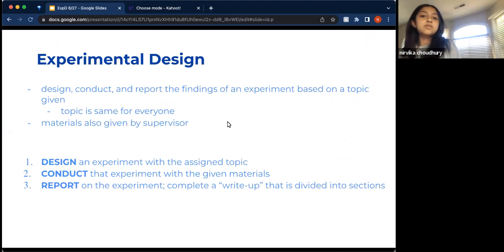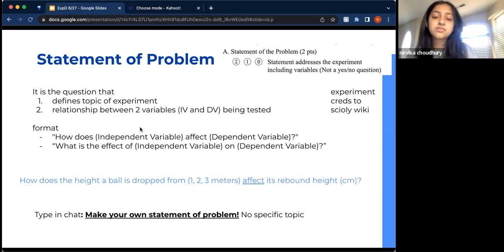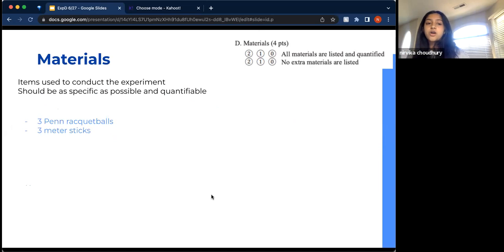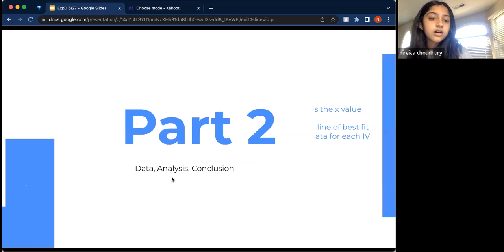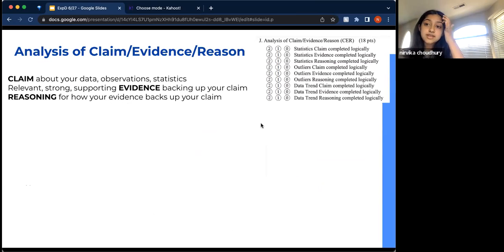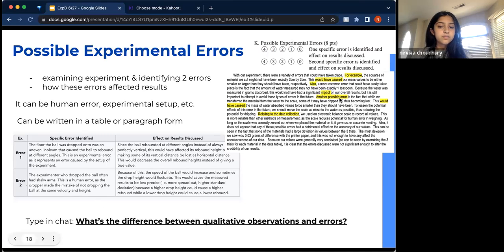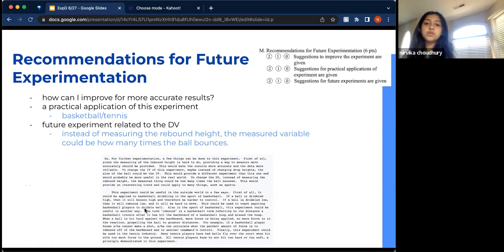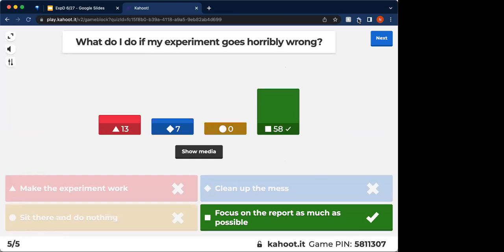06-27-22 Experimental Design